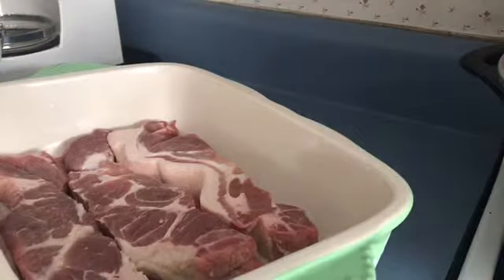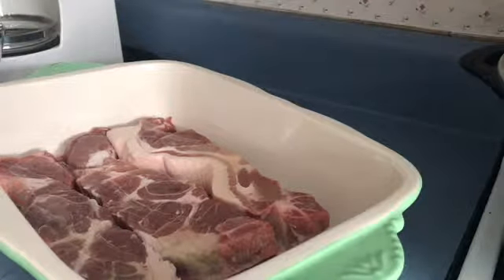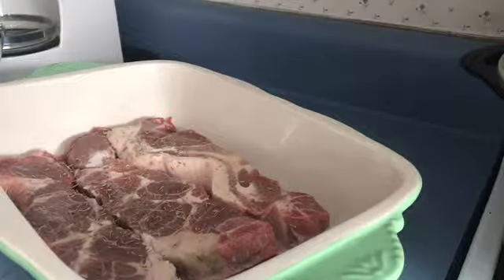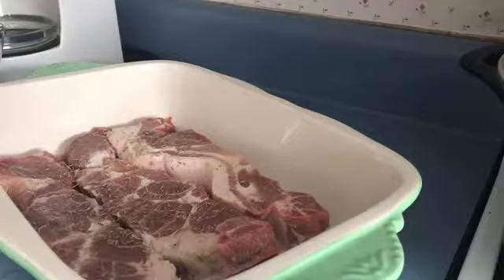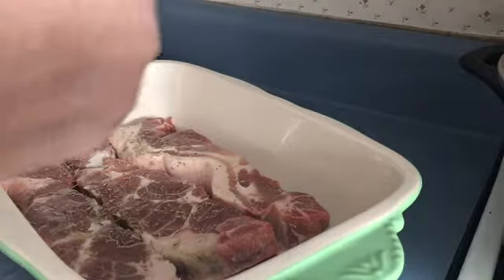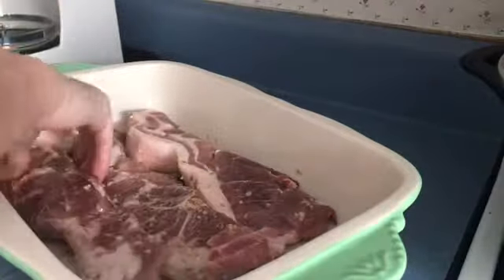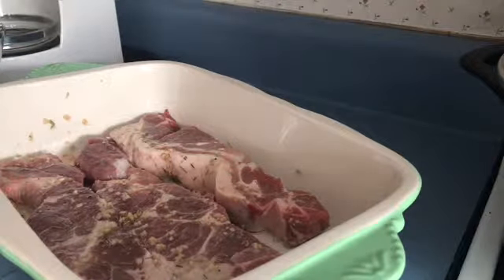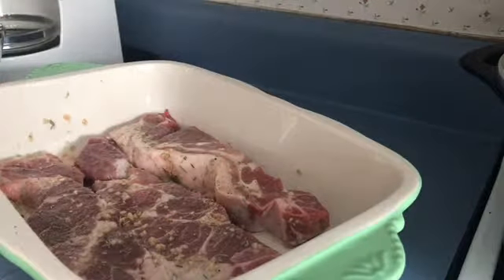Recipe for Pork ribs with rosemary and garlic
I am in Northern Maine and I live on a mountain.
I have done foods for 40 years of my life. I worked in several restaurants and cooked and prepared food. I am a chef...I worked for Olive Garden and also been to Emeril Lagasse Restaurant and Met Paula Deen and have a signed cookbook to give away. I have 4 channels
This channel and my base channel Katahadin Kooking Mamas Homestead
Mountain Ridge Monster
Mountain Top Couponing
So please bear with me if I can't upload right away. I promise you will see some awesome recipe's I have in store for you. Thanks for coming by and being apart of this journey.
I put oil on pepper and salt garlic and rosemary and baked these 25 minutes